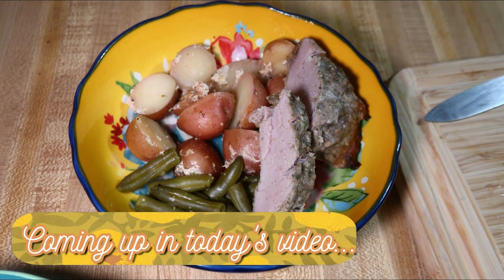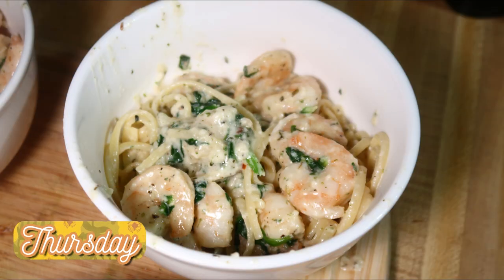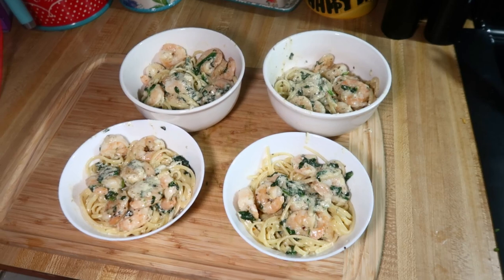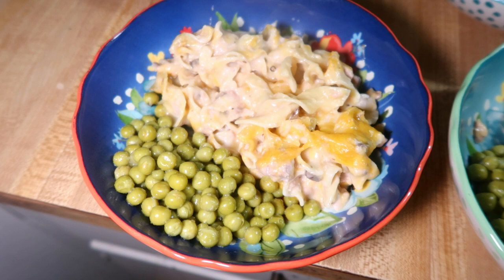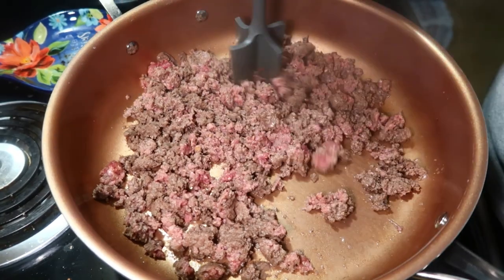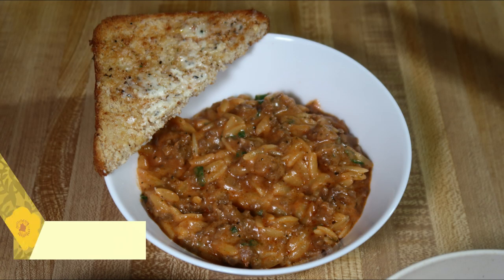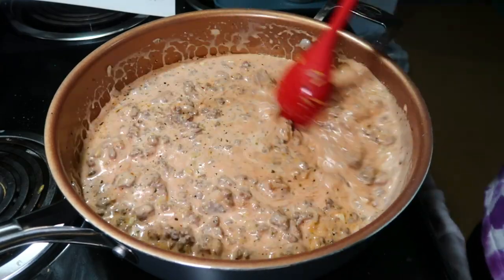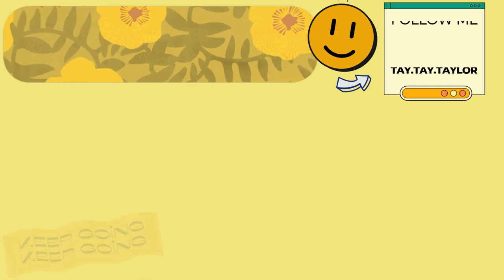2 ONE-POT MEALS, 1 SLOW COOKER MEAL | WHAT'S FOR DINNER? #290 | 7 Real-Life Family Meal Ideas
This week I have some really quick, easy, and delicious family dinner ideas to share with you. Let me know if you try any of them!

0:00 Hello!
0:49 Crock Pot Pork Tenderloin & Potatoes
2:10 Lemon Garlic Parmesan Shrimp Pasta
5:10 Burgers
5:47 Tuna Casserole
8:16 One Pot Beefy Taco Rice
10:47 Parmesan Chicken Sandwiches
12:07 Ground Beef Orzo with Tomato Cream Sauce
15:05 Bye!

8oz cooked and drained egg noodles
2 cans of drained tuna
1 can cream of chicken
Milk (enough to fill the cream of chicken can)
2 cups cheddar cheese

ONE-POT BEEFY TACO RICE
1lb ground beef
1/2 onion, diced
Salt, pepper, garlic powder, onion powder(to taste)
1 can rotel, drained
2 boxes Mexican Style Rice-a-Roni or Knorr Spanish Rice
½ stick (4Tbsp) Butter
4 cups beef broth
1.5 cups Mexican Blend Cheese
Brown ground beef over medium heat. When the meat is half-way done cooking add onion, salt, pepper and garlic powder. Continue cooking until meat is done. Add 2 boxes of rice and the seasoning, and the butter. Let cook stirring often until the butter is melted. Once butter is melted add the rotel and beef broth. Bring to a boil over medium high heat. Once boiling cover and reduce heat to medium low. Let simmer for 15 min or until rice is tender. Turn off heat. Cover with cheese and let melt for 5 minutes.